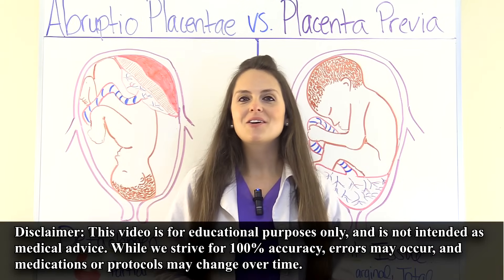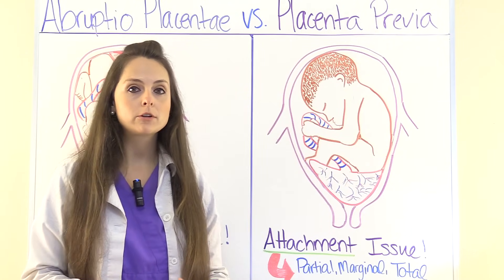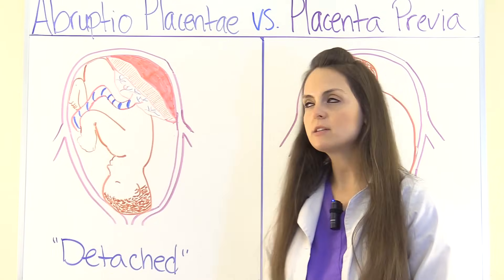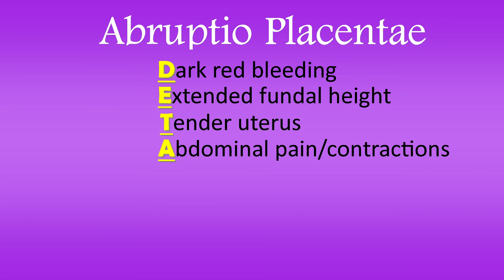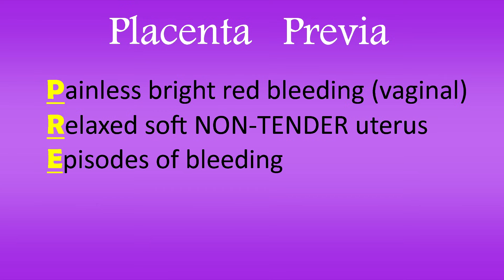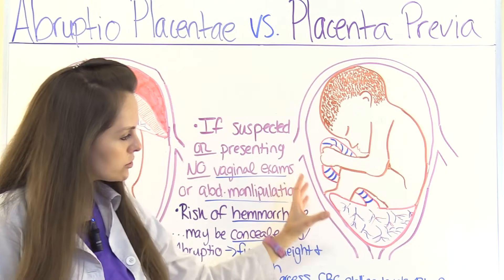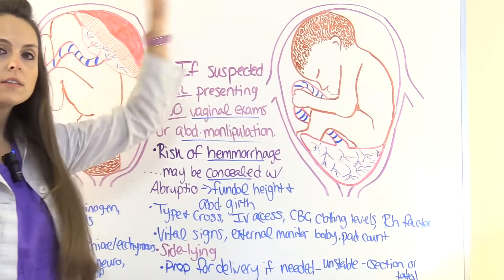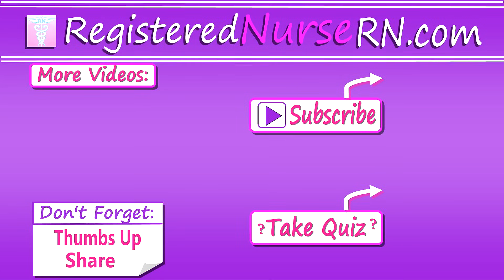Abruptio Placentae vs Placenta Previa Nursing NCLEX Symptoms Causes Management (Placental Abruption)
Placenta previa and abruptio placentae (placental abruption) nursing NCLEX review on differences, symptoms, causes, and nursing interventions.

*What is placental abruption?* It's the detachment of the placenta from the uterine wall BEFORE the birth of the baby. Two types of abruptio placentae include a partial or total placental abruption.

The placenta is a very important structure for maintaining the pregnancy and helps deliver nutrients and oxygen to the baby along with removing waste via the umbilical cord.

When the placenta detaches before the birth of the baby, this can lead to complications that affect both the baby and mother. The baby may lose nutrients and oxygen delivery via the damaged placenta, and the mother could experience hemorrhage along with a life threatening conditions called DIC (disseminated intravascular coagulation).

Where should the placenta normally detach from the uterine wall? After the birth of the baby (the times vary but usually within 10-20 minutes after delivery of the baby)

*What are the causes of placental abruption?*

Risk Factors for abruptio placenta include: chronic hypertension, development of preeclampsia, previous placental abruption, trauma to abdomen, cocaine or smoking, PROM (premature rupture of the membranes), multiples or many pregnancies.

Placental abruption symptoms include: dark red bleeding, extended fundal height (due to concealed bleeding), tender uterus, abdominal pain, hard abdomen, fetal distress etc.

*What is placenta previa?* It is the abnormal attachment of the placenta in the uterus near or over the cervical opening.

The placenta is a very important structure for maintaining the pregnancy and it helps deliver nutrients and oxygen to the baby along with removing waste via the umbilical cord.

Where should the placenta normally attach? The placenta should attach either at the top or the side of the uterus, NOT in the lower parts of the uterus, near or over the cervical opening.

*Placenta previa causes:*
Maternal age greater than 35 years old
Multiples
Already had a baby
Drug use: cocaine or smoking
Surgery to the uterus that causes scarring like fibroid removal or c-section etc.

There are different types of placenta previa. These types include:
Total placenta previa: the placenta completely covers the cervical opening
Partial placenta previa: the placenta partially covers the cervical opening (not fully covered)
Marginal placenta previa: the placenta is near the edge of the cervical opening

Cases of placenta previa vary along with treatment. Placenta previa can be detected at the 20 week ultrasound.

Sometimes if the placenta is found to be low lying (partial or marginal previa) the placenta will move upward away from the cervix as the uterus grows throughout the rest of the pregnancy. The position of the placenta will be reassessed at the 32 week ultrasound. Therefore, in some cases of placenta previa, it will correct itself.

Placenta previa symptoms include: bright red painless bleeding, relaxed or soft uterus, and episodes of bleeding that are visible, bleeding after intercourse, abnormal baby position (breech or transverse lie).